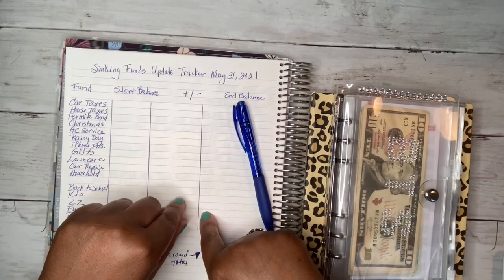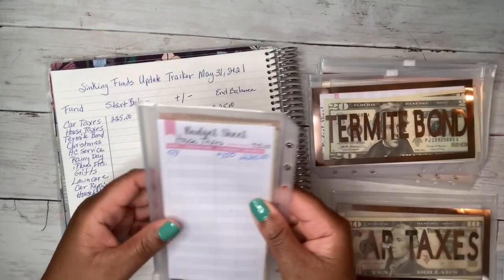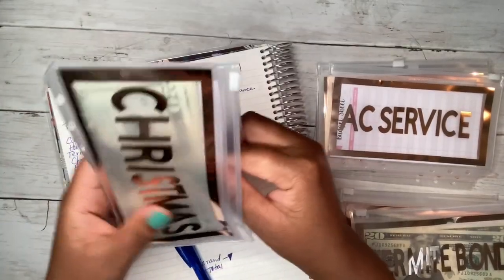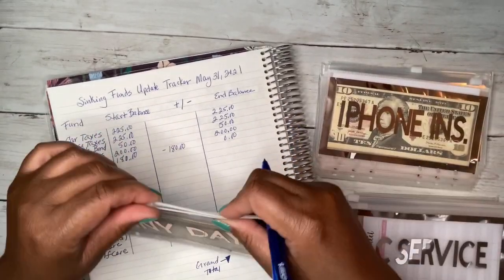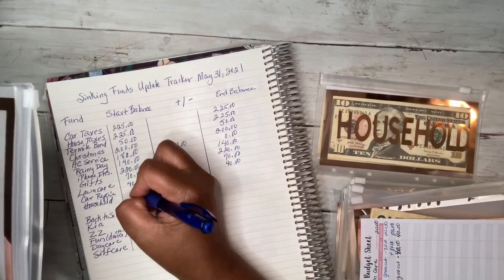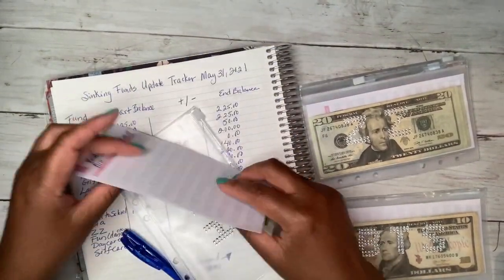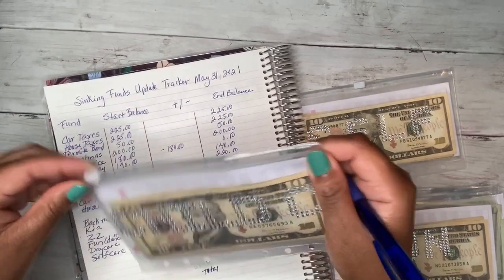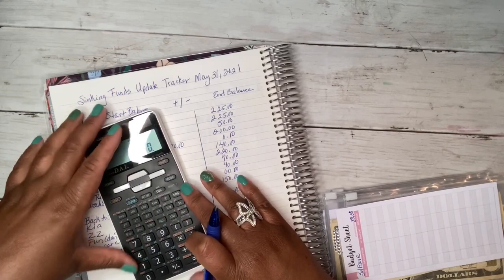Sinking Funds Update ✨ Cash Envelope Stuffing 2021 💵 Counting Sinking Funds ✨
Sinking funds update
Cash Envelope Stuffing 2021

Hi Beautiful People!!! It is time for a sinking funds update for May 2021.

Clear binder with envelopes

Glitter Rhinstone Alphabet Stickers

Muah!!!😘